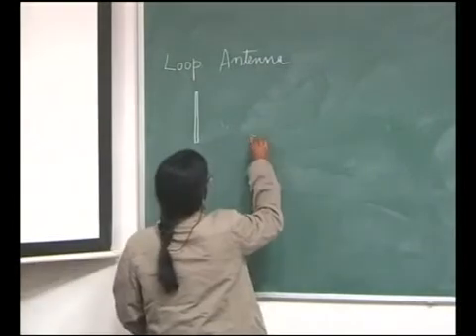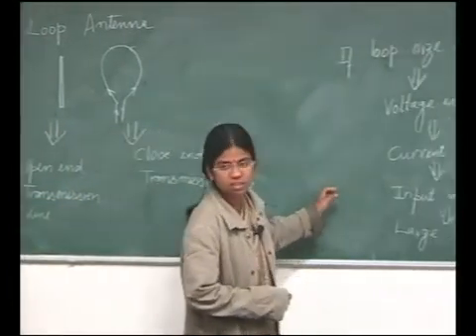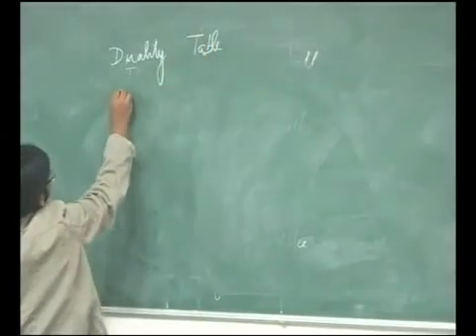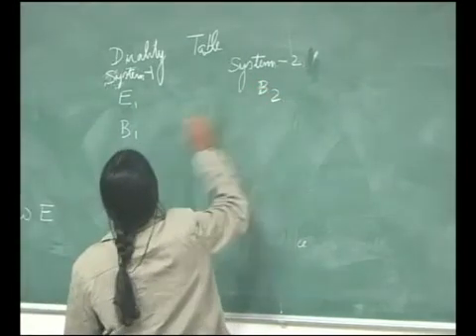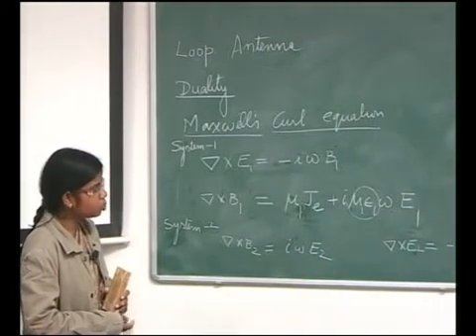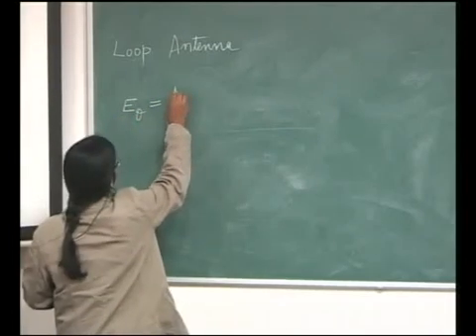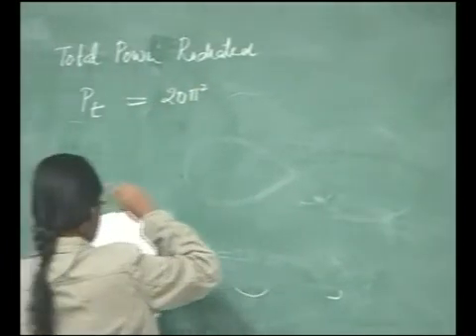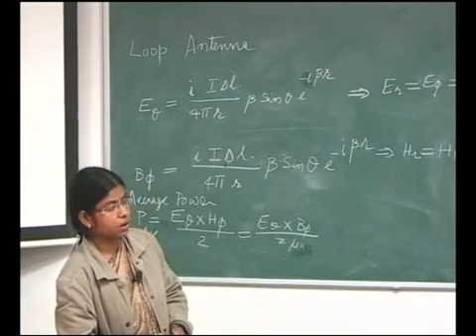Electromagnetic Field Theory Lecture - 35 Loop Antenna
Lecture - 35 Loop Antenna